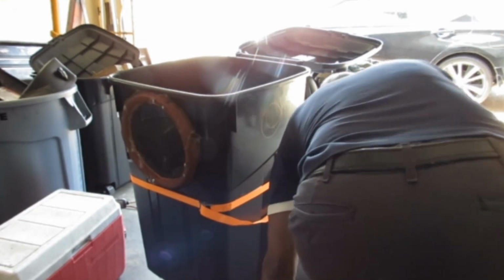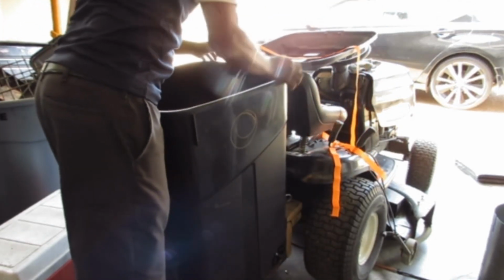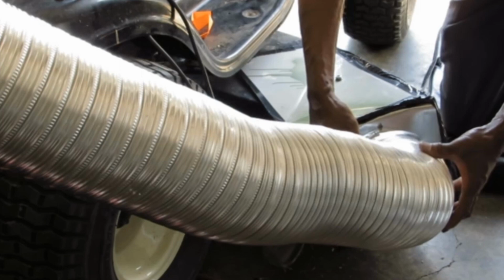DIY leaf/grass bagger part 1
I was asked to come over and design a bagging system for an old riding lawn mower, they tried to order one, but was having problems finding it.